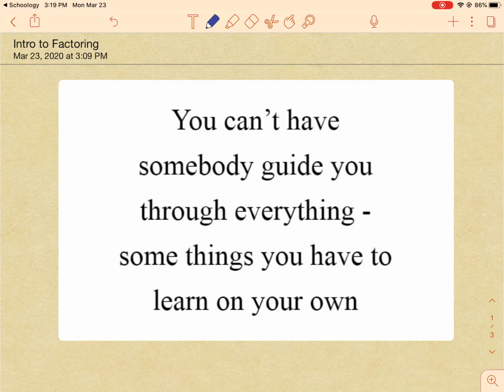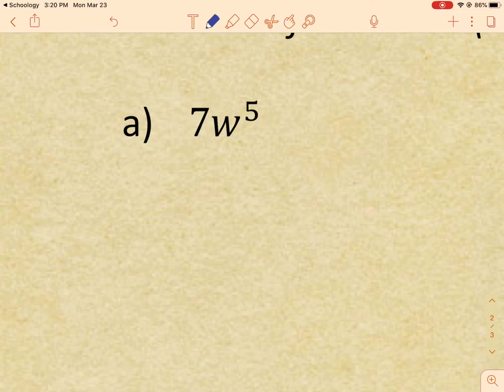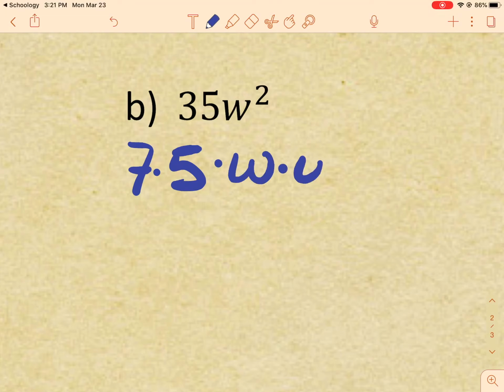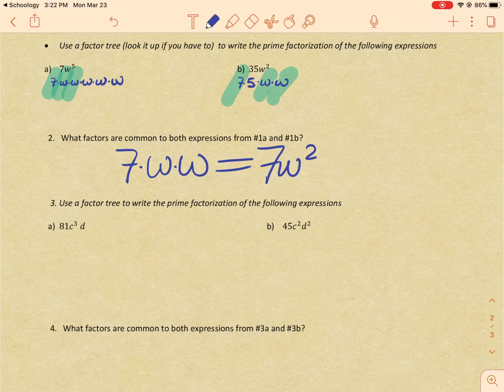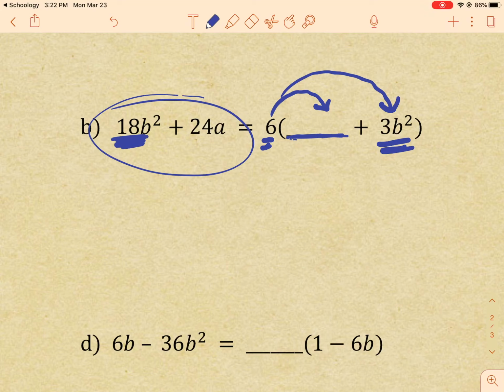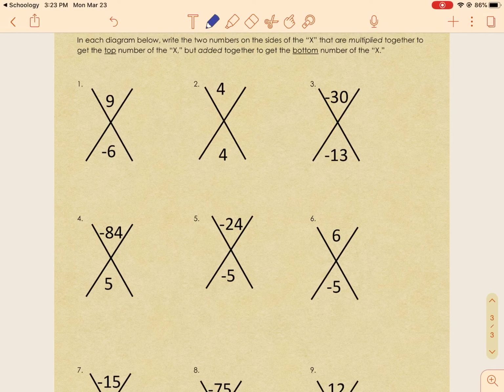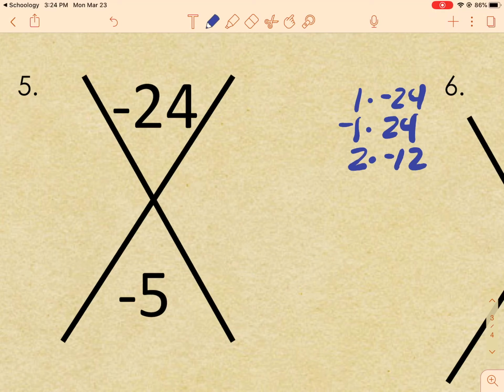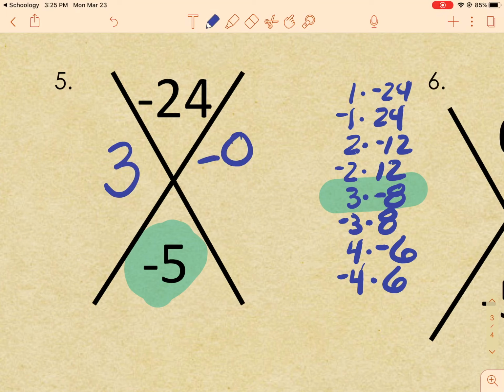Intro to Factoring